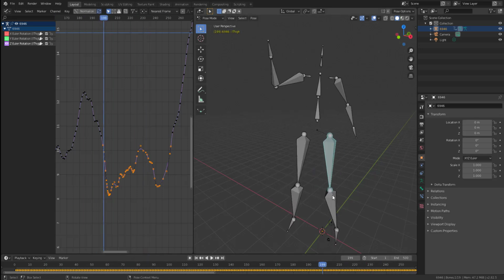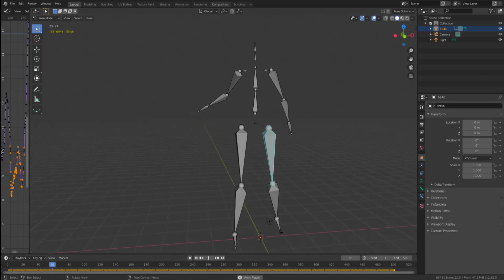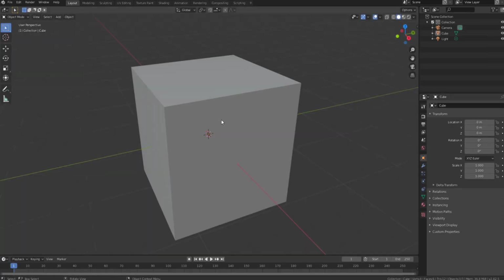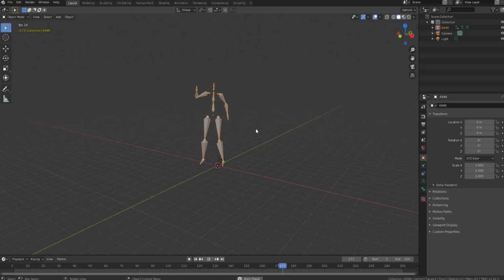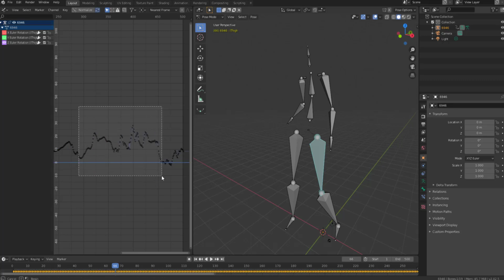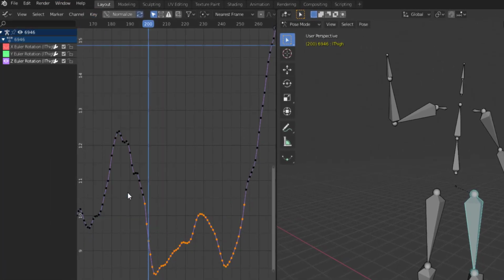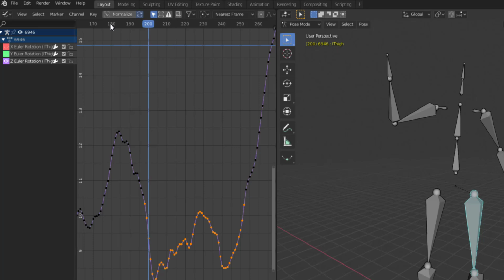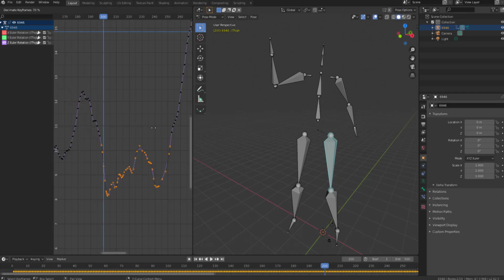BLENDER 2.82 - NEW GRAPH EDITOR FEATURE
Check out the new Graph Editor feature coming over to blender 2.82.

Hey there.